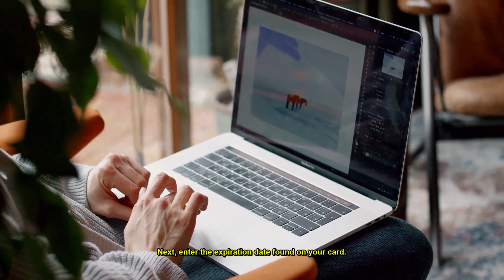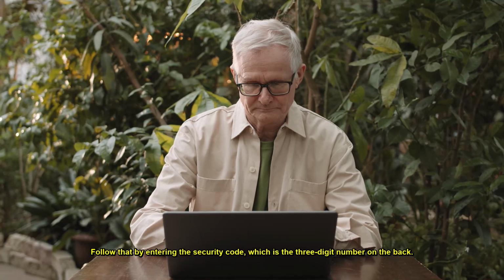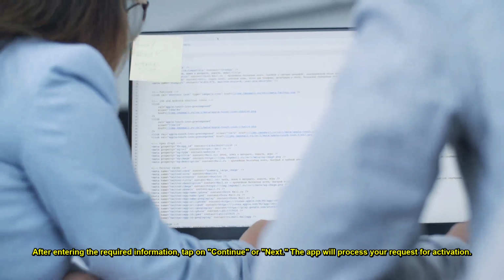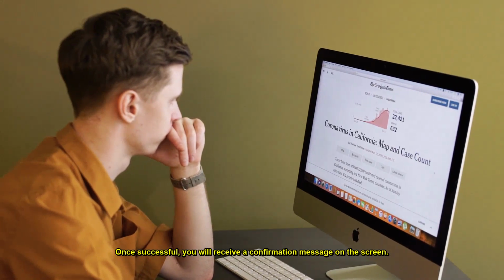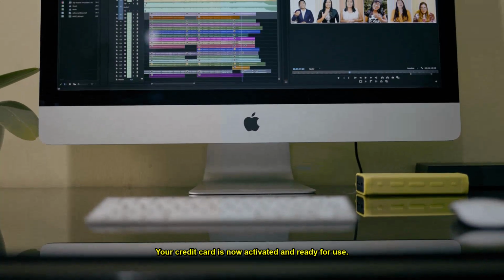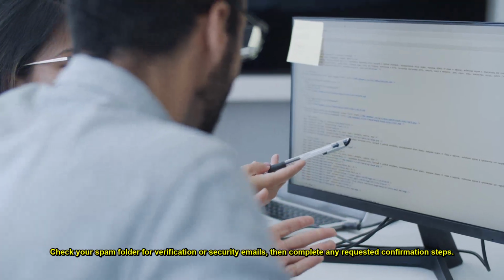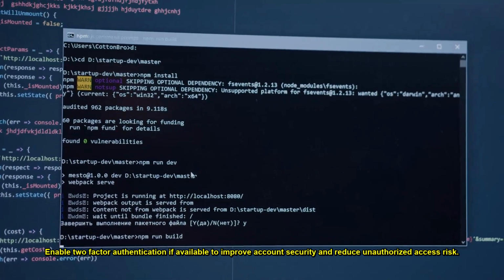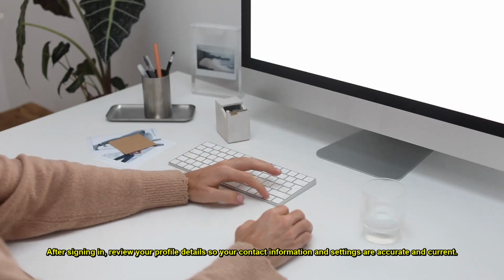How to activate Santander credit card in app - Step by Step